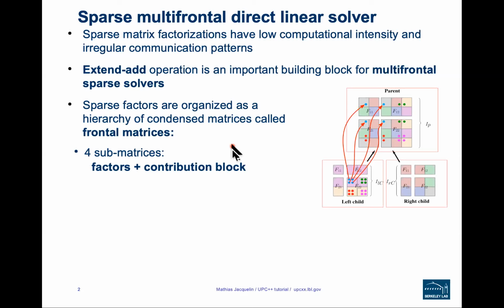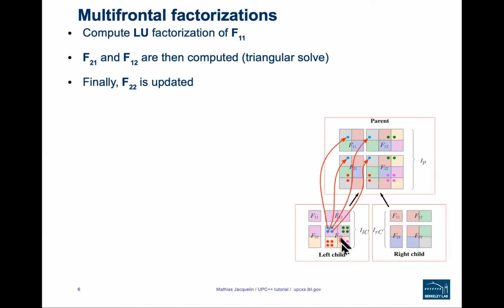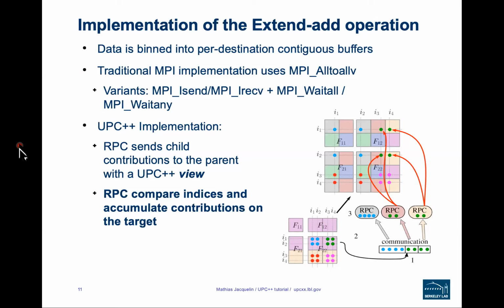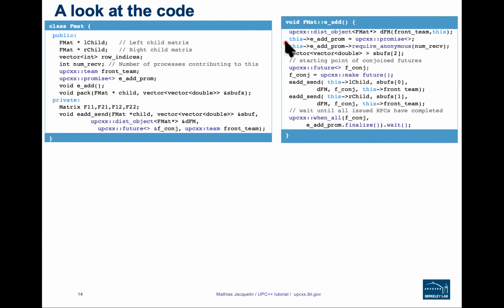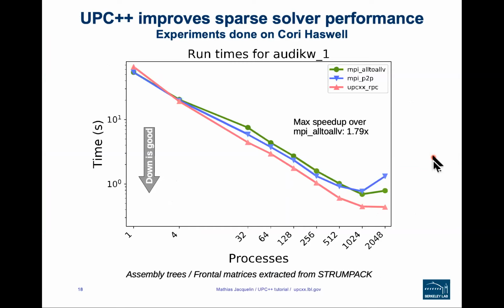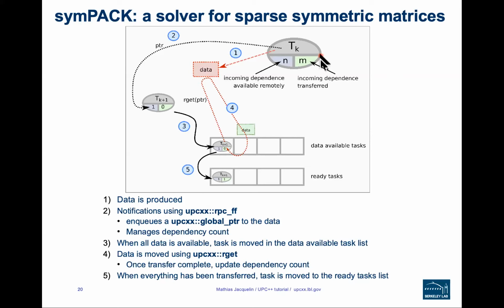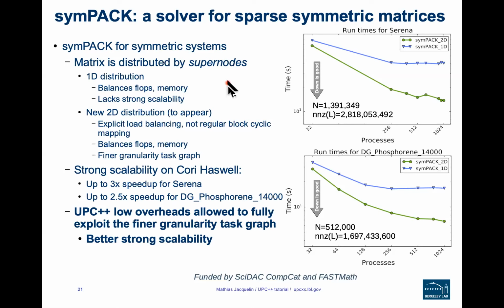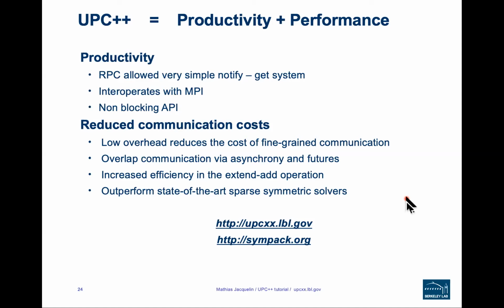UPC++ Applications: Sparse Solvers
Case study for real applications using UPC++:

Sparse symmetric matrix solvers, including the extend-add operation from a multifrontal solver based on STRUMPACK, and the symPACK solver
presented by Mathias Jacquelin of LBNL

This was presented along with a tutorial of the UPC++ parallel programming library on Nov 1 2019 at NERSC and funded by the Exascale Computing Project.